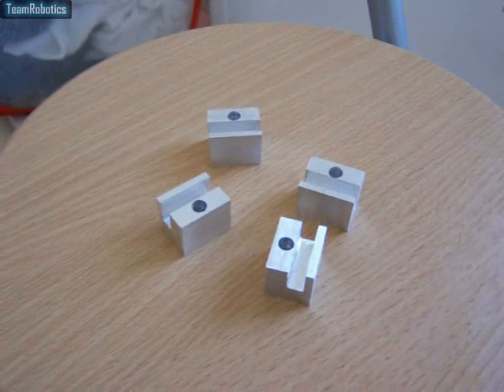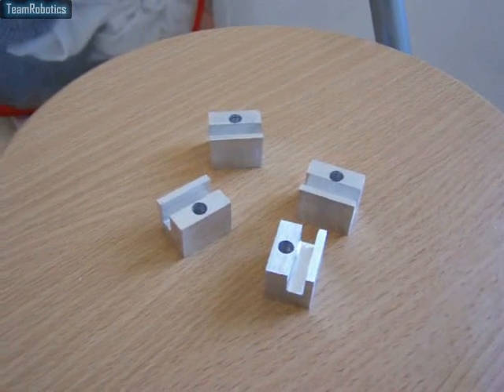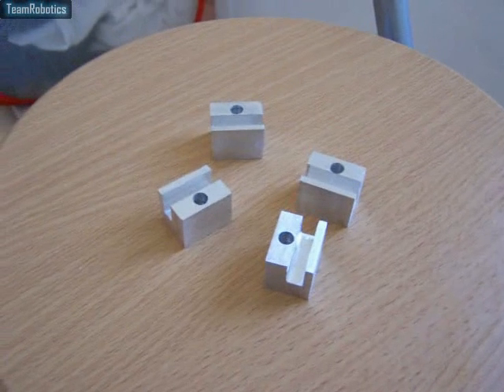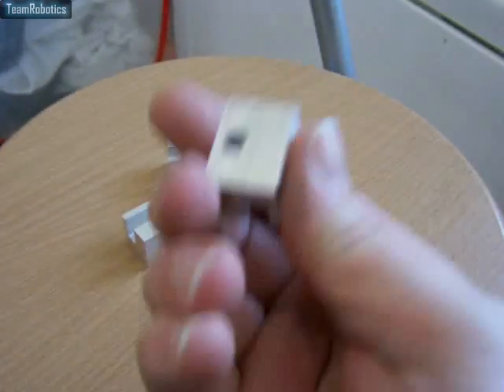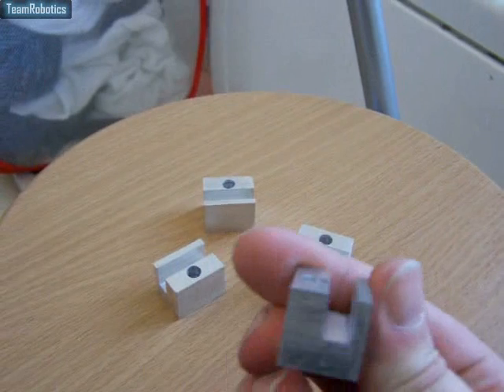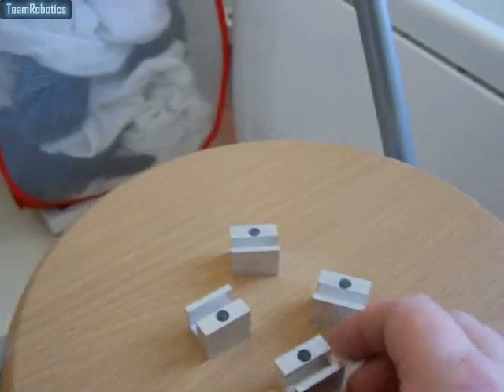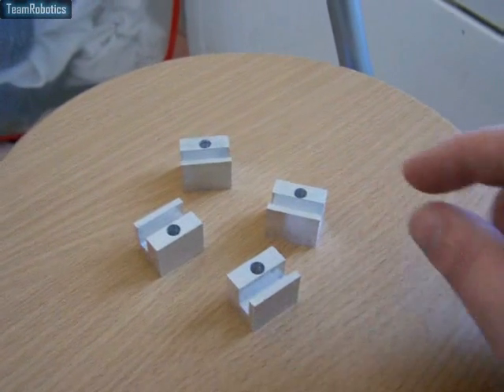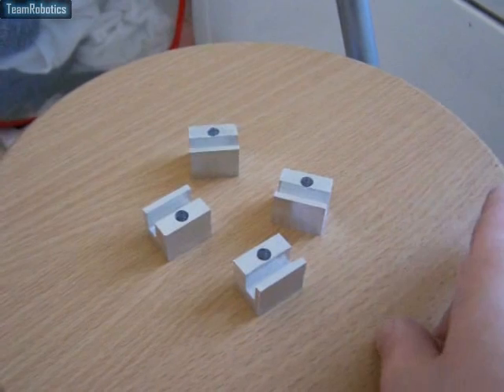150: four track tension blocks machined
This video shows the four machined track tension blocks nearly ready they require two further holes drilling which will be tapped these two holes are what allow the block to be secured to the track unit side plate.